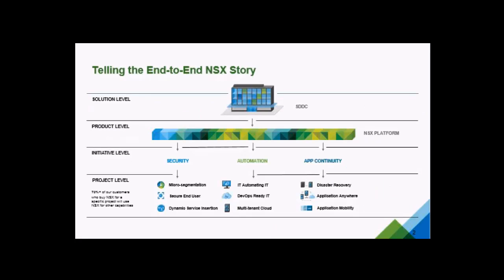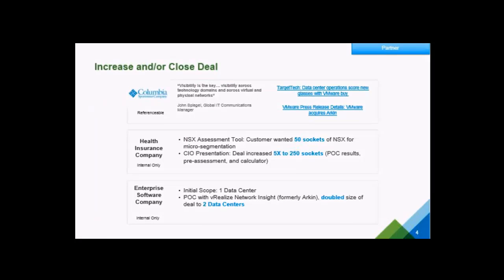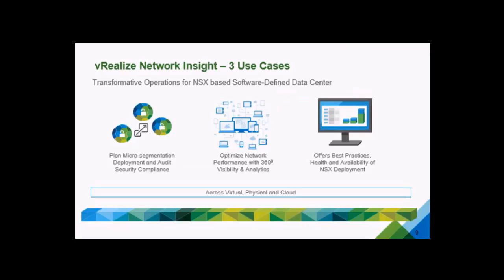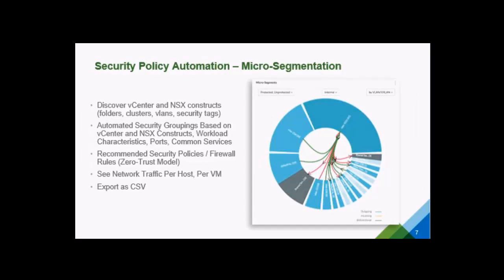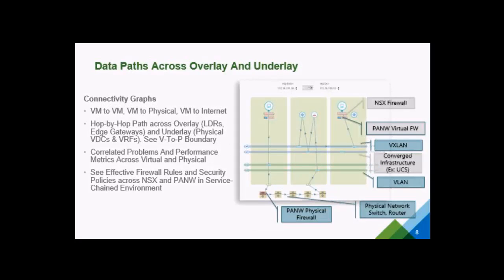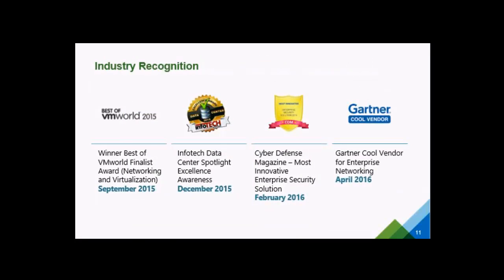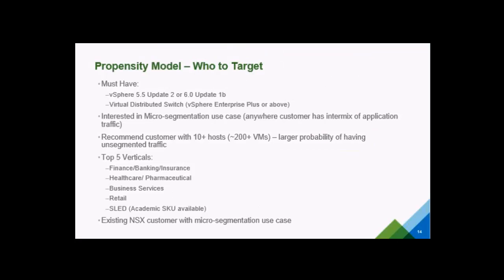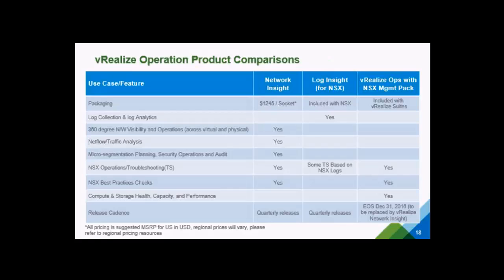vRealize Network Insight and Virtual Network Assessment Sales Overview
Using vRealize Network Insight for Virtual Network Assessment to drive more NSX Sales.